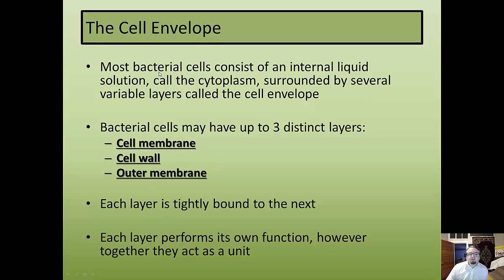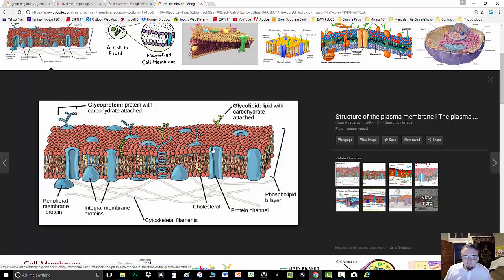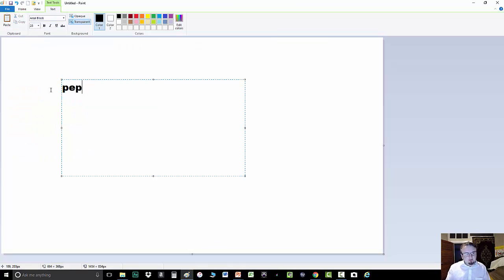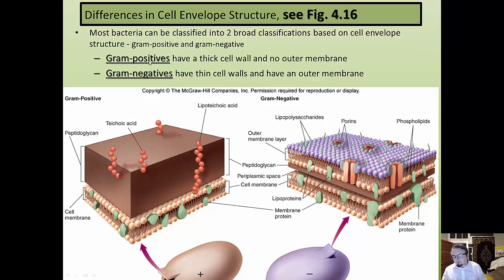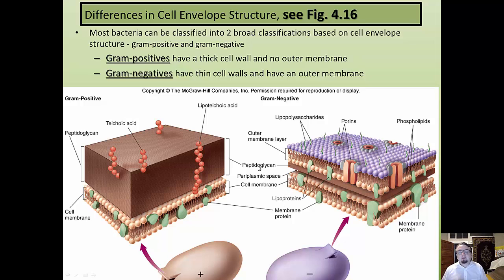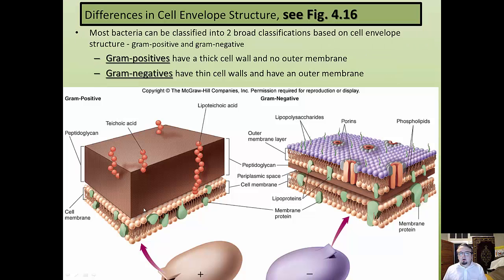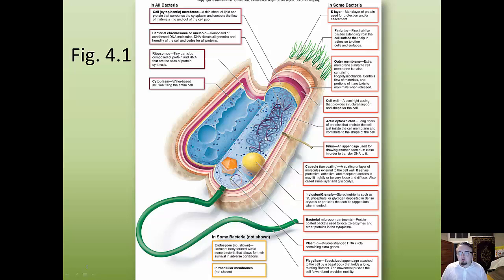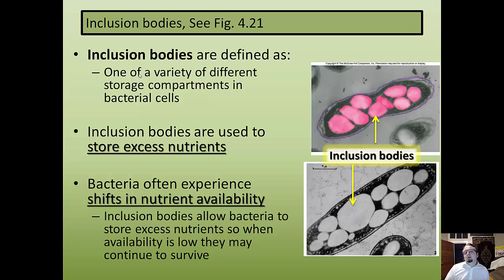Microbiology - Prokaryotes - Chapter 4 - Part 1.3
- Cell Envelope and Internal Contents